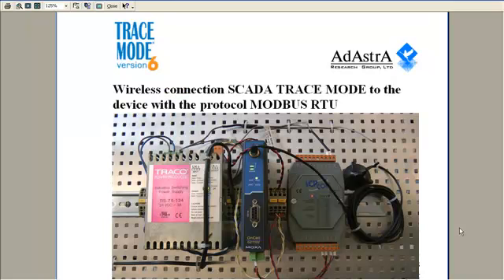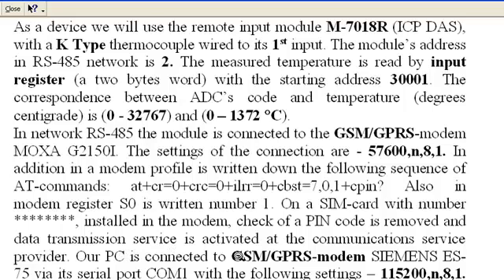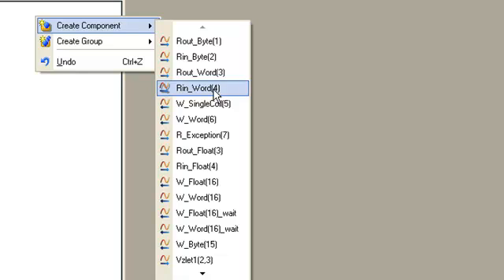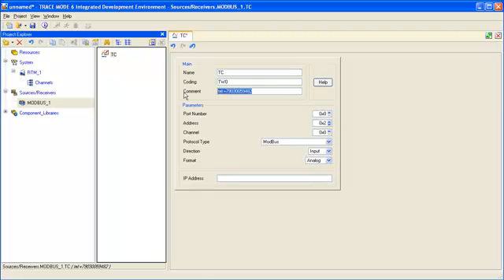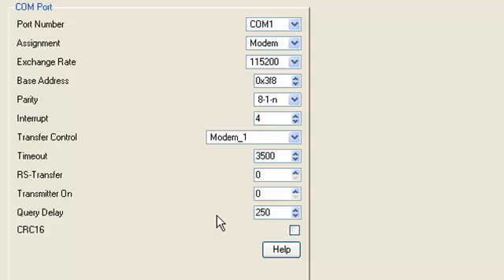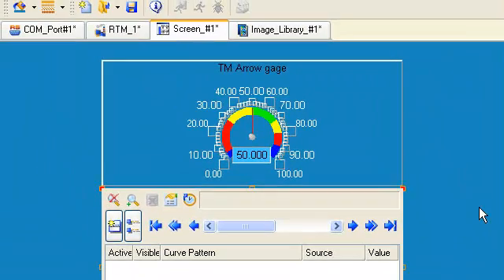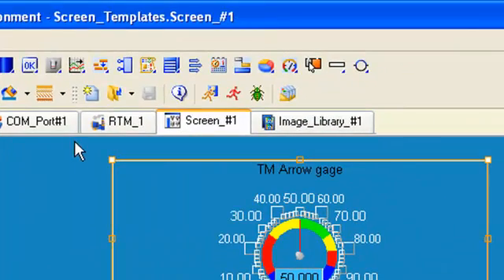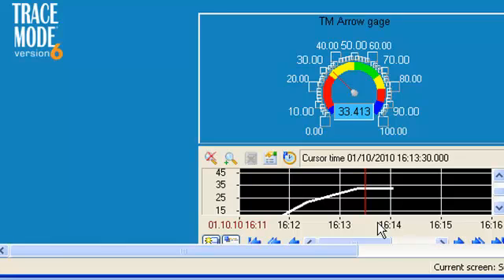GSM-based Wireless Access to PLC From SCADA/HMI Via Modbus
How to connect SCADA/HMI software TRACE MODE to I/O device using MODBUS RTU data exchange protocol via GSM. The project from the film is available . TRACE MODE IDE software is free and you can download it